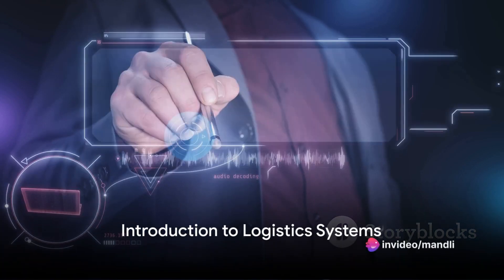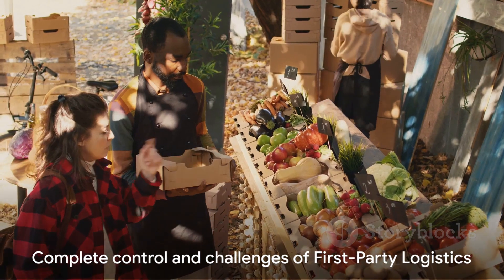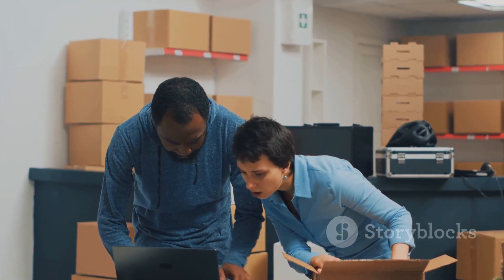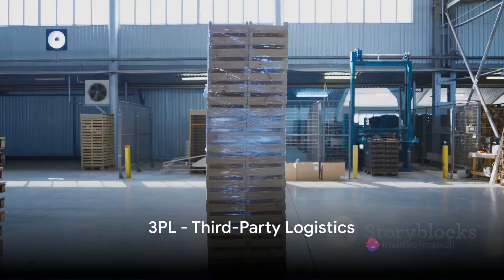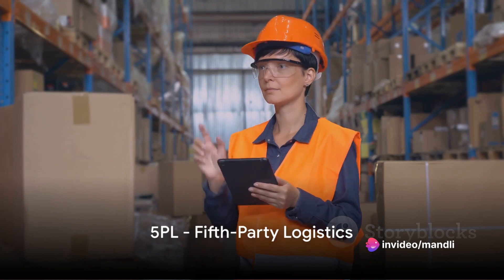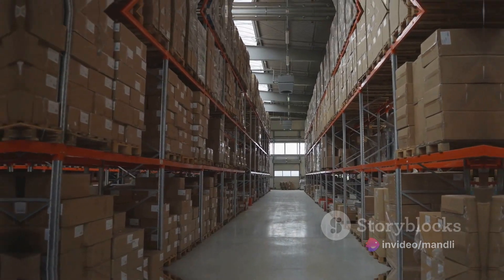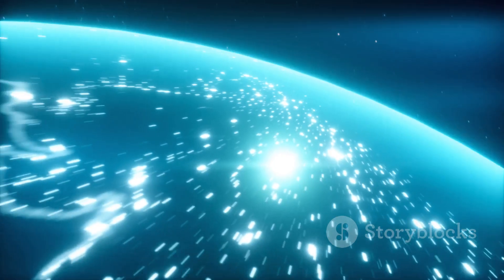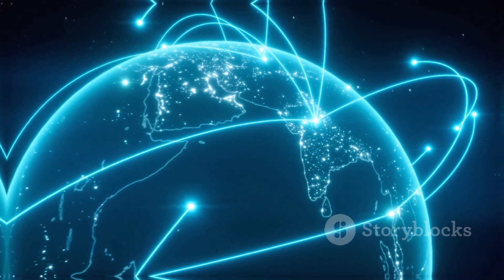Outsourcing Logistics & Transportation Services | Outsource logistics BPO support services - Mandli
Outsourcing logistics and transportation services, also known as third-party logistics (3PL), involves hiring an external provider to manage some or all of a company's logistics operations. This can include tasks such as transportation, warehousing, inventory management, and order fulfillment.

Benefits of outsourcing logistics services:

Reduced costs: 3PLs often have lower overhead costs than in-house logistics operations. They can also leverage economies of scale to negotiate better rates with carriers and other vendors.
Increased efficiency: 3PLs have the expertise and resources to streamline logistics processes. They can also provide access to technology and tools that may not be available to in-house operations.
Improved customer service: 3PLs can focus on providing excellent customer service, as they are not burdened with other aspects of the business. This can lead to happier customers and increased sales.
Reduced risk: 3PLs can assume some of the risk associated with logistics operations, such as liability for damage or loss of goods. This can free up company resources to focus on other areas of the business.
Access to expertise: 3PLs have specialized expertise in logistics that may not be available within a company's own staff. This expertise can lead to better decision-making, improved risk management, and enhanced overall logistics performance.

For more information about Outsourcing Logistics & Transportation Services, Visit us @